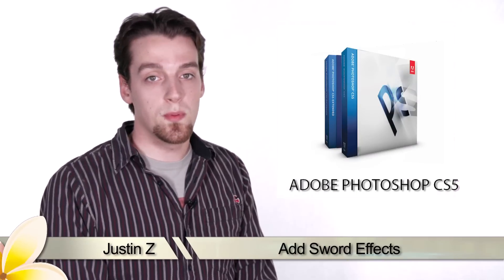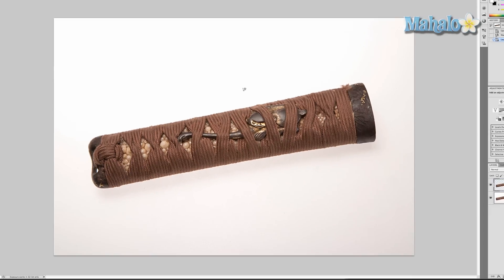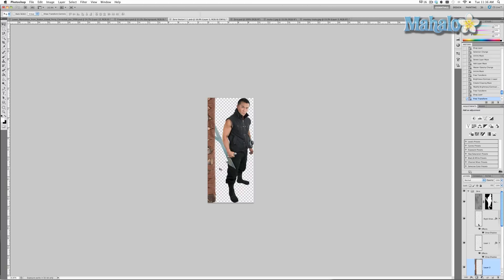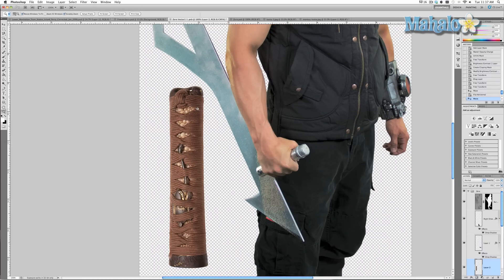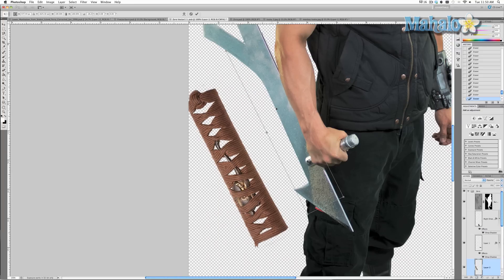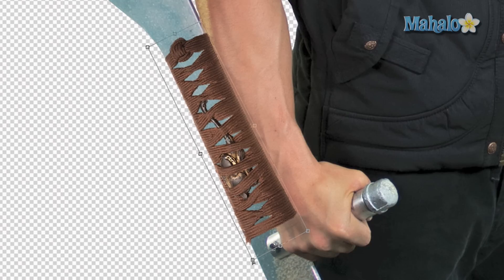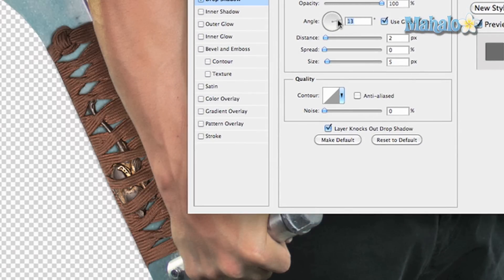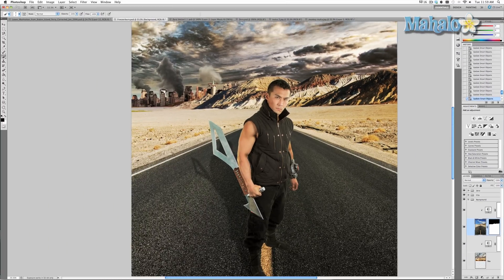Photoshop Tutorial - Add Handle to Sword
In this video, Mahalo's Photoshop expert Justin Zagri shows how to add a handle to a sword in Adobe Photoshop CS5.

When the sword was shown for the first time, the client requested that patching be added to certain parts, so the character could effectively grip the sword and use it in different ways. Since that part wasn't photographed, it has to be made in Photoshop.

To begin, conduct an image search for something related to what you're trying to accomplish visually.
These samurai sword handles should be good to incorporate into the sword.

Grab the Magnetic Lasso Tool and use it to isolate the first handle image.

Right-click on the selection and choose Layer via Copy.

This will create a new layer that is entirely independent. Grab the Move Tool and move the selected handle to the canvas with the sword that you'll be adding the handle to.

If the handle image is too large, press Ctrl+T (Command+T for Mac) to Transform it. You can rotate and resize it as needed. When you resize, press and hold Shift while you drag in order to maintain the image's correct proportions.

In order to properly integrate this handle, the wooden ends and middle portions need to be erased. To do so, grab the Eraser Tool and simply erase over the parts you need to get rid of.

Once the handle is ready to be integrated with the sword, Transform it (Ctrl/Command+T) until it fits the sword. To tweak the handle further, right-click on it and choose Distort. This will give you much more control over the alterations of the object itself. Press Enter when you've distorted and transformed the object to your satisfaction.

Now, you need to make the handle appear underneath the arm but over the sword. You can achieve this with a pretty simple masking method. Select the sword mask in the Layers Panel and Ctrl/Command+click on the mask itself. This will select the mask.
Click on the appropriate layer (in this case, the layer that contains the handle) and select the Add layer mask icon at the bottom of the Layers Panel.

To help the handle fit in better with the sword, click on Fx at the bottom of the Layers Panel.

Add a Drop Shadow and set the Opacity to 100%. Try setting the Distance to 2 pixels. Experiment with the Angle adjustment to make it look as real as possible. You can also adjust the Size if you wish. The goal is to make the effect as subtle as possible.